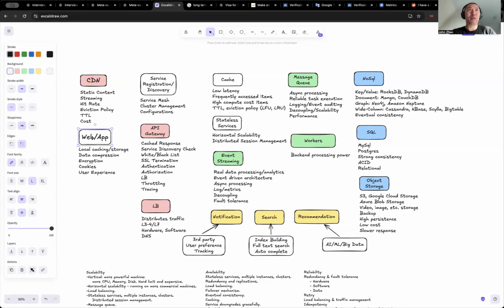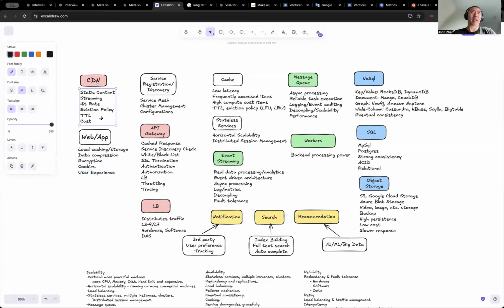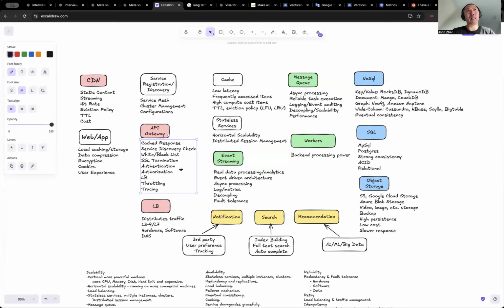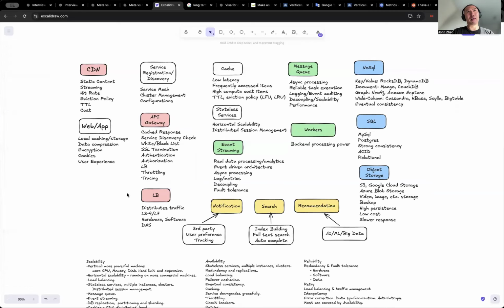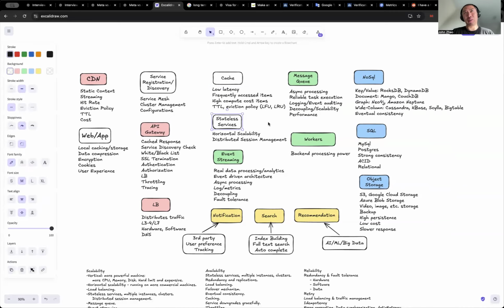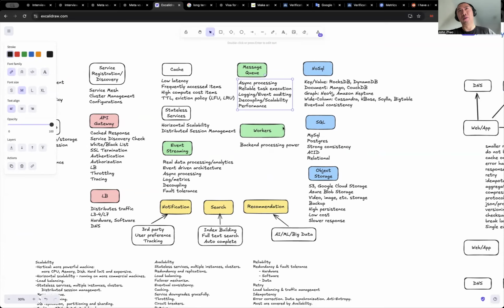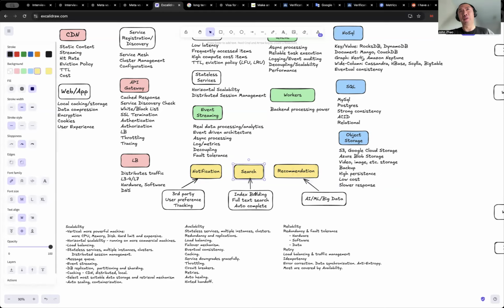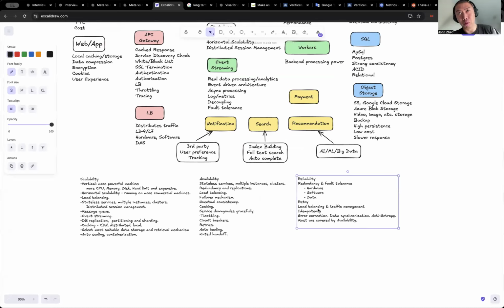System Design Interview Cheat sheet - System Design Interview Preparation with Meta EM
Preparing for a system design interview? This video breaks down the essential components and strategies you need to know! We'll cover fundamental building blocks like load balancers, databases, caching, microservices, message queues, and more. You'll also learn key scalability, availability, and reliability strategies to help you design robust systems. Whether you're a beginner or looking for a quick refresher, this cheat sheet will give you a clear roadmap for tackling system design interviews with confidence. Watch now and level up your system design skills!